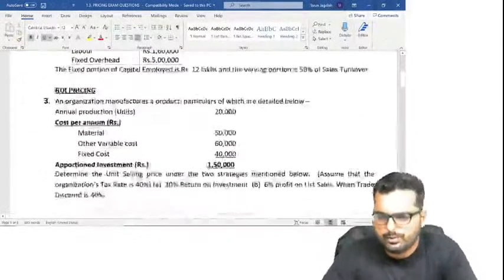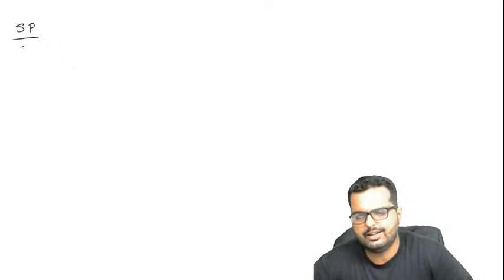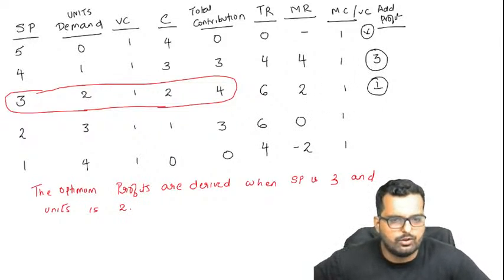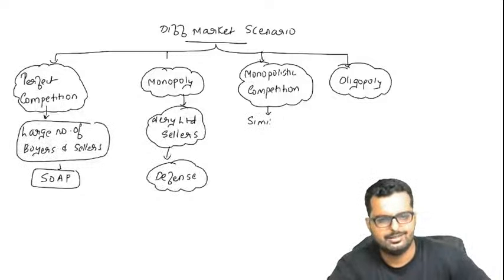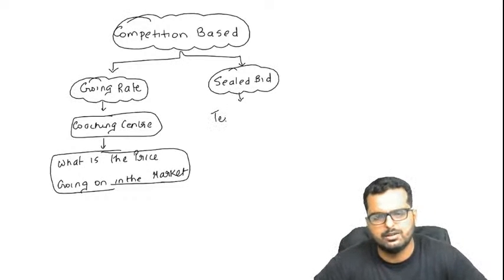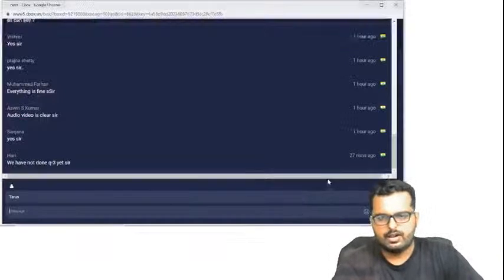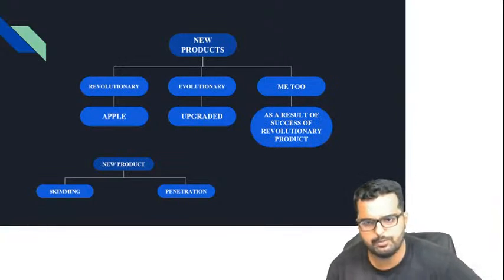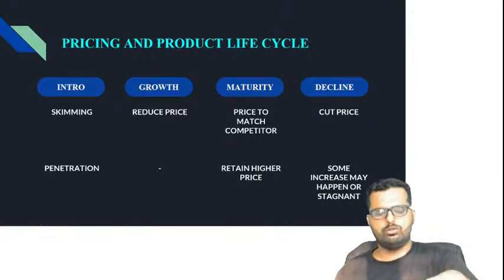1-3-2021 6-30AM Introduction to SCMPE by CA Tarun Jagdish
Students who are interested to attend the classes and are yet to register for ACCA Mar 21' classes kindly fill the form or Call/ WhatsApp

We have earned a great reputation as a key confidante and as a powerful institution as well as a close advisor to the aspiring candidates in CA, ACCA, CMA USA, CMA India and CS. We provide a platform by availing all the courses in the syllabi thereby making it a single point destination to all aspirants.
Chartered Accountancy course
Chartered Accountants are qualified professionals whose undertakings include various activities within the sphere of accountancy. Also, it is only a fact that being a CA is one of the most respectable and challenging field you can ever pursue.

The entire syllabus of CA  is subdivided into three –

Foundation Level (5 months)
Intermediate Level (7 months)
Final Level (three years)
Each student must register initially with the board ICAI in order to appear for the entrance level which is CA Foundation. Aspirants can pursue CA along with B.Com too.

It takes about 4.5 years to complete the entire CA Ernakulam program and be a qualified CA – Chartered Accountant.

CA Course Fee Structure:

Lakshya CA coaching centre in Kochi offers the most distinguishable fee structure.

Foundation course - ₹30,000 + GST
Intermediate course - ₹40,000+ GST
Final course - (Paper-wise)
ACCA
The ACCA coaching provided at Lakshya ACCA Institute in Ernakulam is crafted with extreme care by industry experts. We keep updating our syllabus to ensure our students get the latest information about ACCA.

After the course from Lakshya ACCA institute in Kochi, a student can become a Certified Chartered Accountant. It will enable the student to work in segments of business or finance. The designation is awarded by ACCA – Association of Chartered Certified Accountant.

The duration of the course is about 2 years.

Fundamental is subdivided into two – Applied knowledge Module and Applied Skills Module.

One can pursue ACCA simultaneously along with B.Com.

ACCA is currently the most sought after course in about any domain of Finance and Accounting.

The expert faculties at our ACCA Coaching Centre in Kochi is incomparable by any means.

ACCA Course Fee Structure -

Applied Knowledge - ₹50,000 + GST
Applied Skills - ₹70,000 + GST
Professional - ₹50,000 + GST
CMA USA
CMA USA program of Lakshya CMA USA institute in Kochi is a one-stop solution for you to become certified professionals. The course helps each student to acquire fully both practical knowledge and theoretical knowledge of accounting and finance areas.
CMA USA Course Fee Structure:

Course Fee of the course at Lakshya CMA USA Institute in Ernakulam is only ₹50,000 + GST (excluding Wiley’s prep materials, IMA registration fee and exam fees )

The course CMA INDIA (Cost and Management Accountant) of Lakshya CMA INDIA Institute in Ernakulam aims mainly at building competence inwards in students. It is these features that makes us the best CMA Institute in Ernakulam.
The course is subdivided into –
1. CMA Foundation (7 months)
2. CMA Intermediate (6 to 7 months)
3. CMA Final (9 months)
One can opt for the CMA INDIA Ernakulam course while they are still doing B.Com.
CMA INDIA is well-sought after in these sectors:
• Government sector
• Banking & finance sector
• Private sector
• Education
• Developmental Agencies
• In-Service and Public Utility sectors
• Training / Research sector
CMA India Fee Structure:
• CMA Foundation - ₹25,000 + GST
• CMA Intermediate - ₹35,000 + GST
Examination fee structure will be available officially in ICAI's website.
Join with Lakshya at our CMA INDIA institute in Kochi near Pullepady.
• Lakshya CS Institute in Ernakulam has been helping students to take the first towards the most successful career, to be a Company Secretary! With syllabus designed with much care by our experienced faculty, CS course of Lakshya CS coaching centre in Kochi ensures you will have the best coaching available here within our state.
CS Course is divided into these –
1. CS Foundation (8 months)
2. CS Executive (9 months)
3. CS Professional (10 months)
One should have clear his/her 10 +2 studies to appear for CS
• CS Fee Structure
• CS Foundation – ₹20,000+ GST
• CS Executive – ₹35,000 + GST